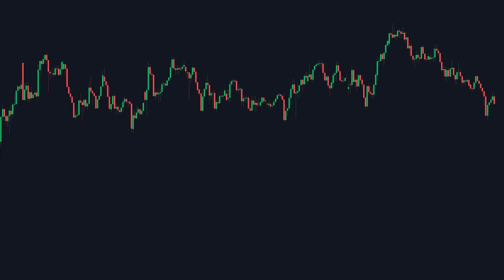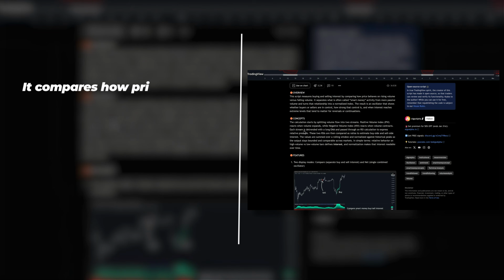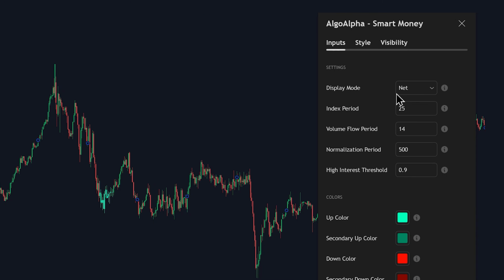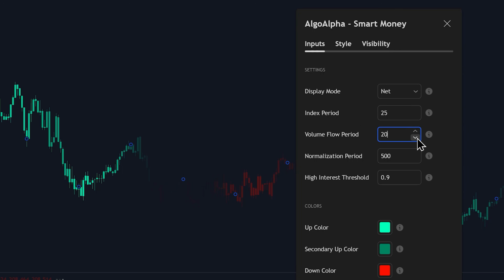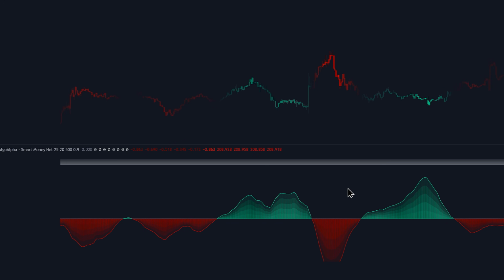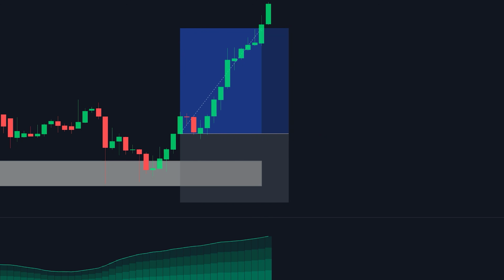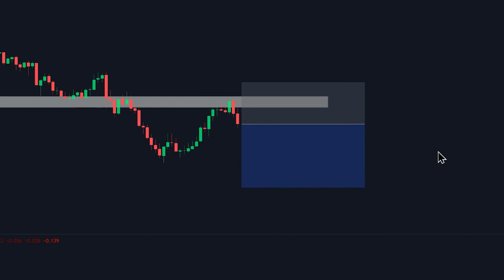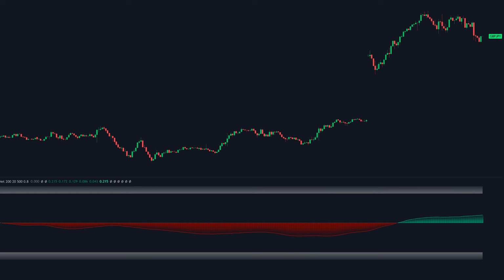The Secret Trading Tool That Shows Where Smart Money Is BUYING or SELLING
Some GBPJPY moves feel chaotic on the 5-minute chart—until you track participation instead of just price. In this video, we break down the Smart Money Volume Index [AlgoAlpha] on TradingView and how it translates expanding vs contracting volume into a clean pressure oscillator. You’ll learn the difference between Compare mode (buy vs sell interest lines) and Net mode (zero-line control flips), plus how to use high-interest zones and alerts to spot when real activity is building. We then apply it as a confirmation tool with simple pullback entries, tight invalidation, and 1.5R targets 📈⚡️